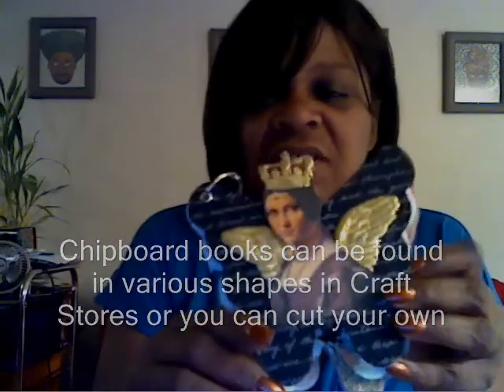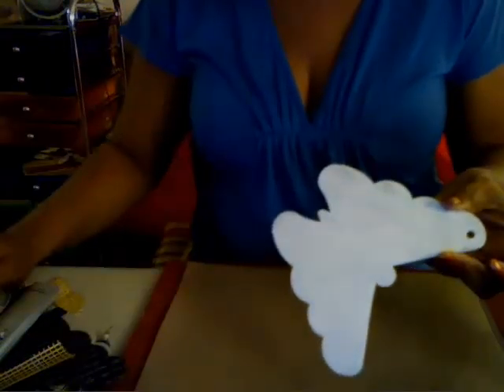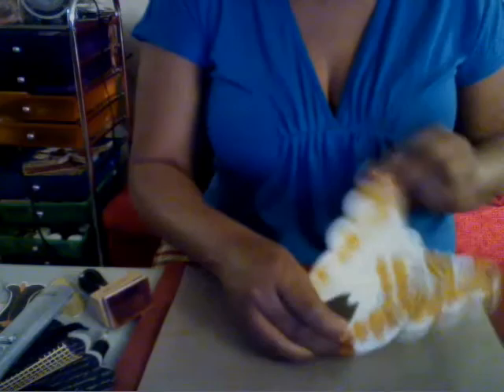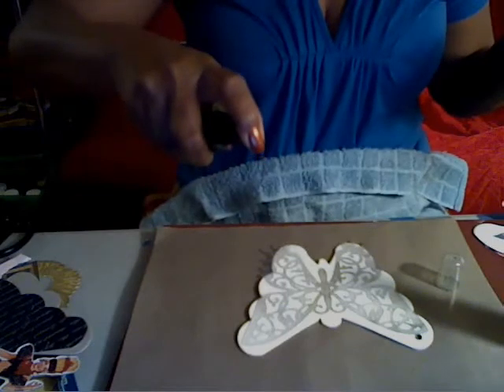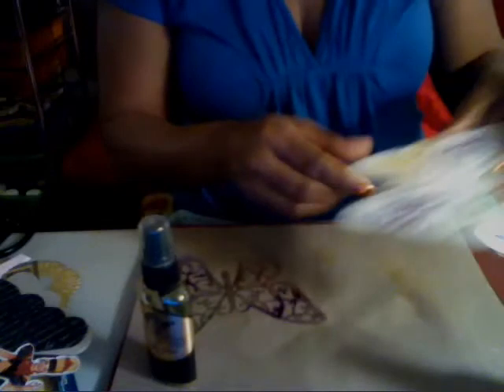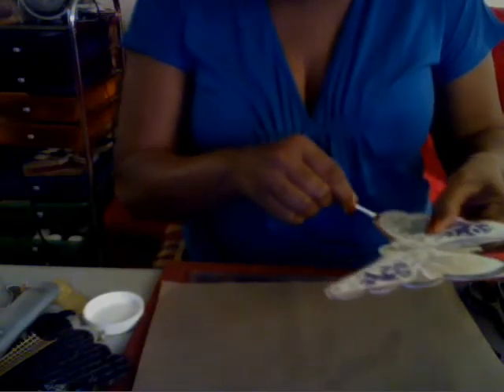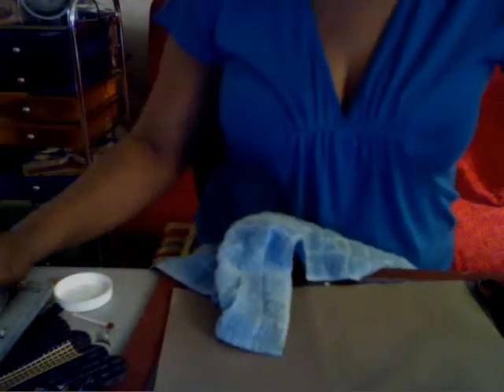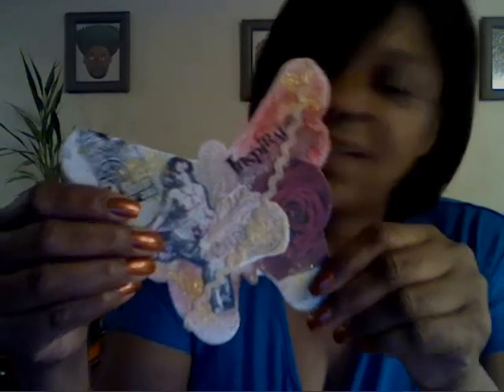The Fashion Queen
Art Chipboard book with Journaling